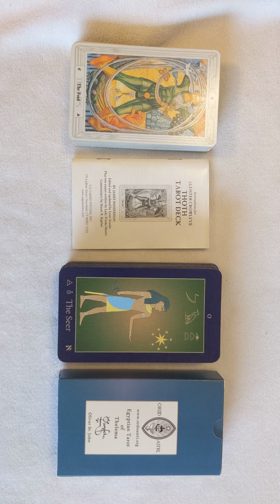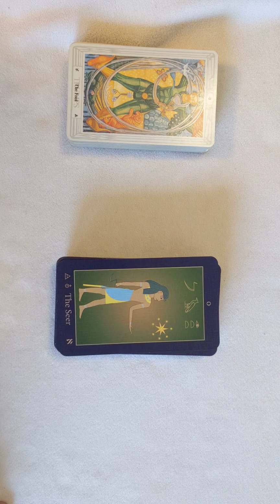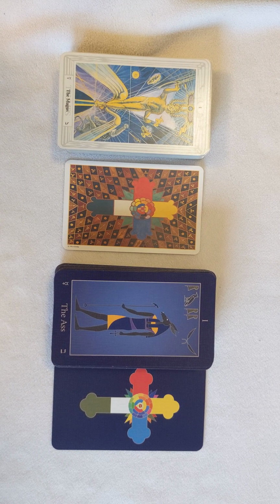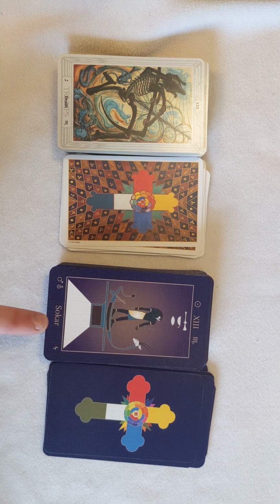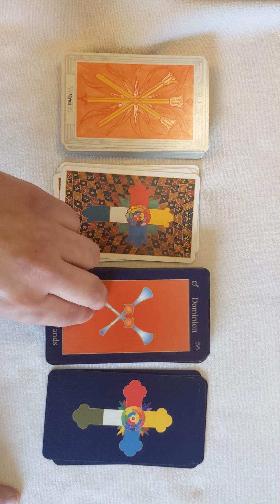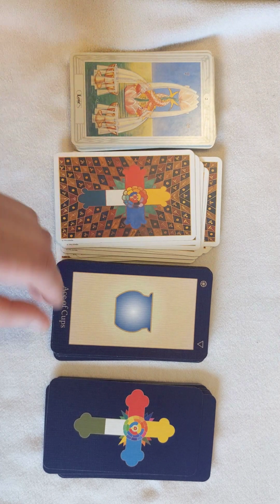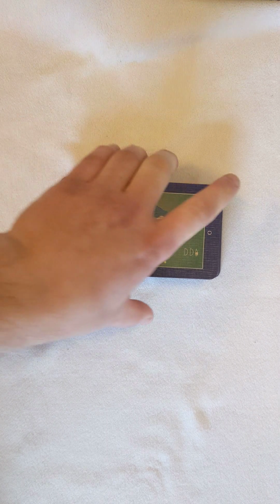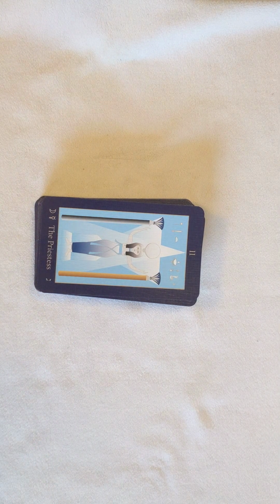Egyptian Tarot of Thelema Deck preview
This is an excellent tarot deck for magic so Vedo produced a side-by-side comparison with the inspiration for the creation behind the Egyptian Tarot of Thelema which is Aleister Crowley's Thoth tarot deck.

The following is the link to buy the tarot deck and accompanying book